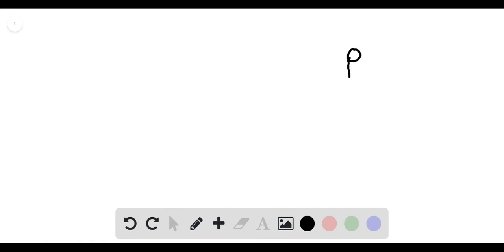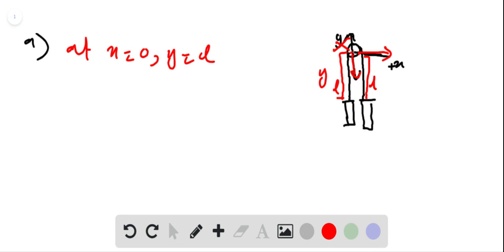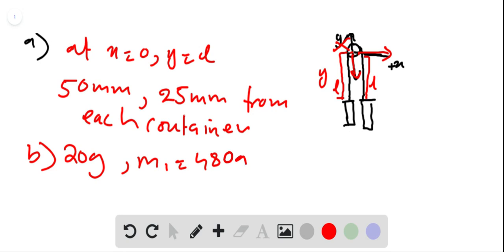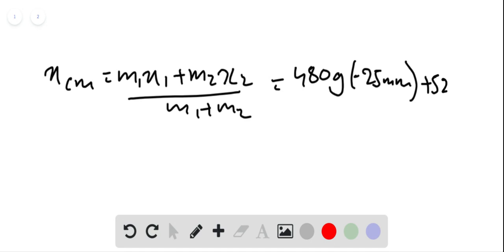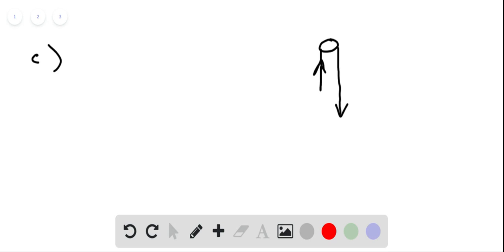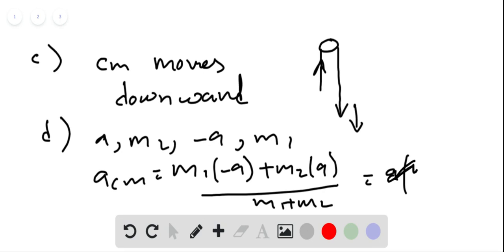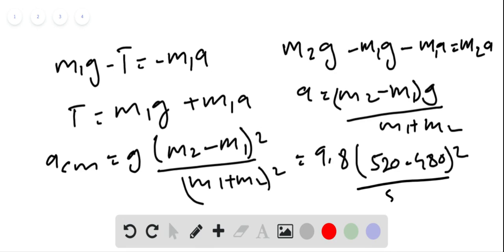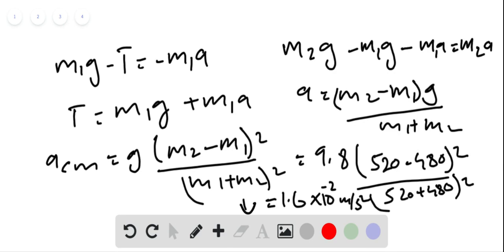In Fig two identical containers of sugar are connected by a cord that passes over a frictionless pu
In Fig. two identical containers of sugar are connected by a cord that passes over a frictionless pulley. The cord and pulley have negligible mass, each container and its sugar together have a mass of 500 g, the centers of the containers are separated by and the containers are held fixed at the same height. What is the horizontal distance between the center of container 1 and the center of mass of the two-container system (a) initially and (b) after 20 of sugar is transferred from container 1 to container 2? After the transfer and after the containers are released, (c) in what direction and (d) at what acceleration magnitude does the center of mass move?